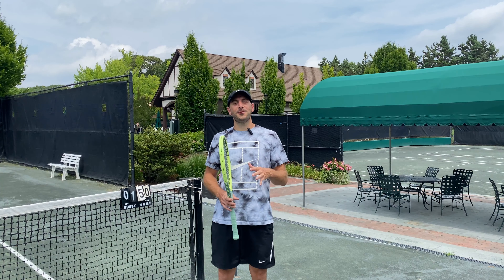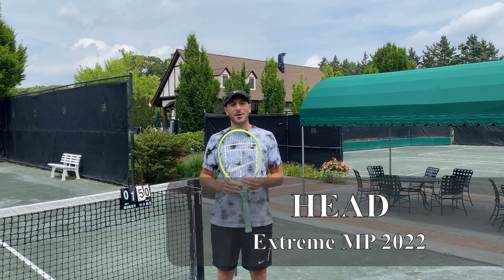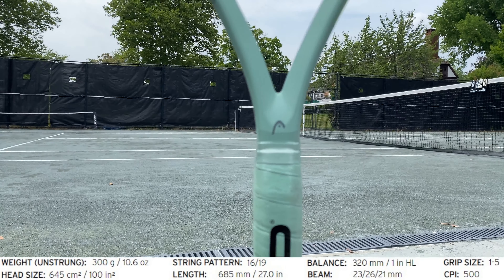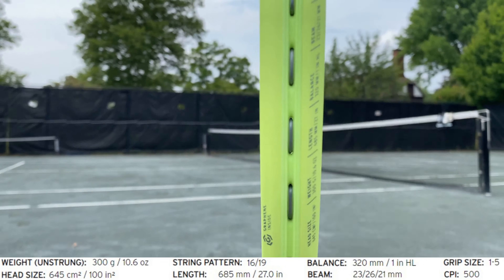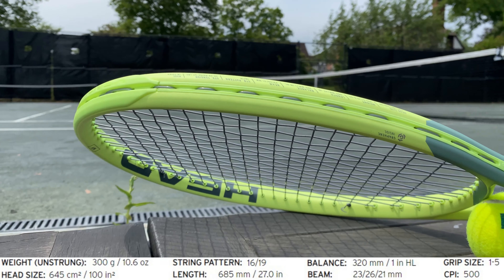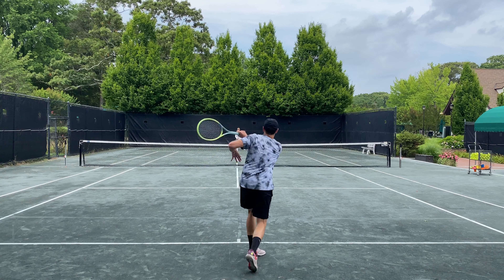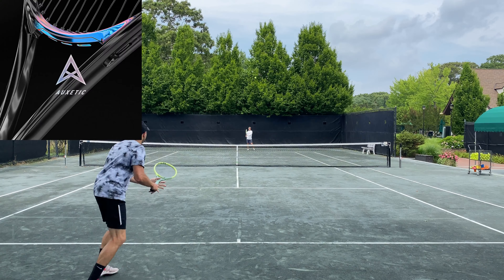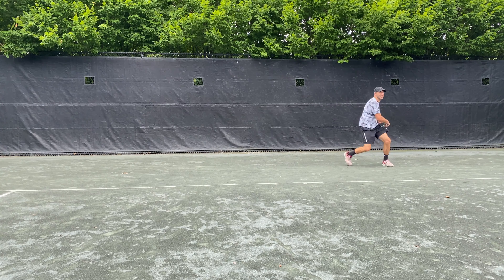Head Extreme MP 2022 Tennis Racket Review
HEAD Extreme Mid Plus 2022 Auxteic tennis racquet review by Solow Sports.

The ultimate spin-machine for performance players, the EXTREME MP has been upgraded with state-of-the-art Auxetic technology, helping you to spin big and create chaos.

Headsize: 100 sq. in.
Length: 27 in.
Weight (strung): 11.2 oz.
Stiffness: 65
Balance: 13 in. (4 Points Head Light)
Cross Section: 23/26/21mm
Swingweight: 325
String Pattern: 16x19
Grip: Hydrosorb Pro